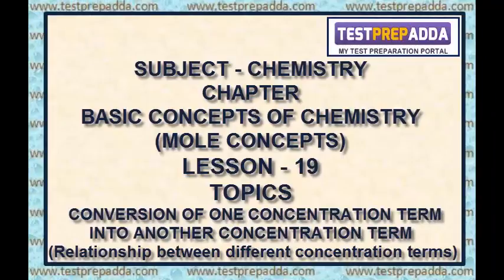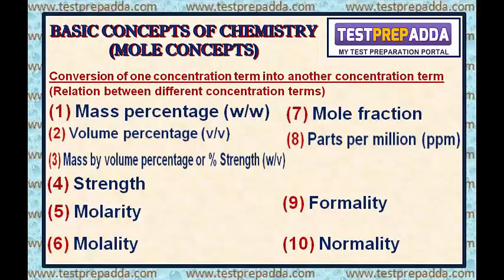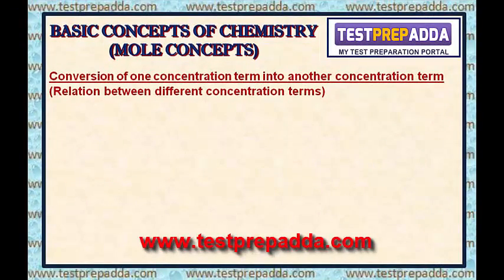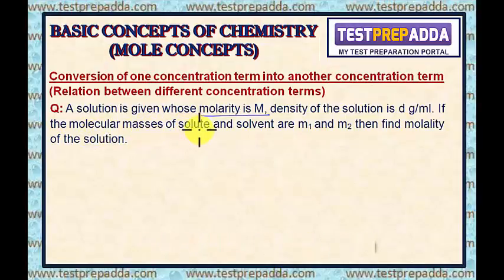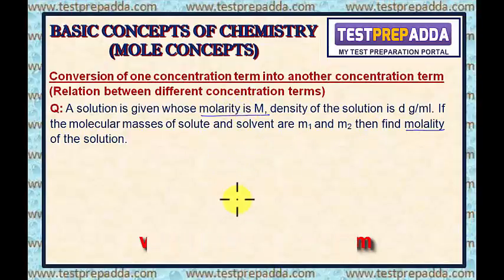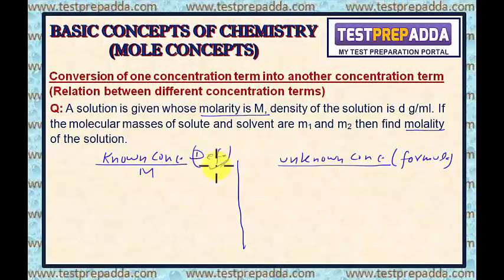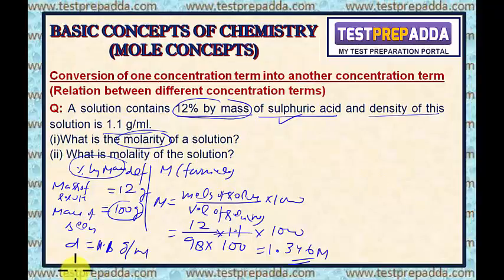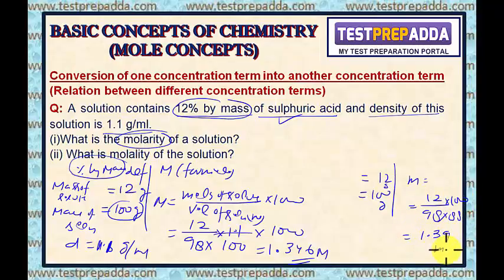Basic Concepts Of Chemistry (Mole Concepts) - Lesson 19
Basic Concepts Of Chemistry (Mole Concepts) - Lesson 19 - Conversion of one concentration term into another concentration term
(Relation between different concentration terms)